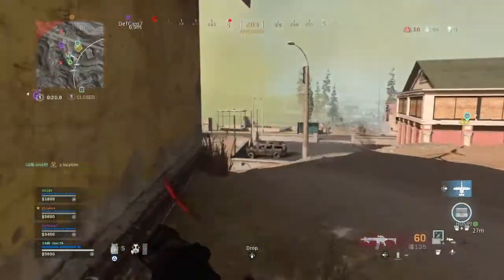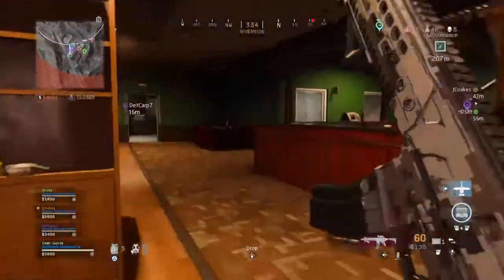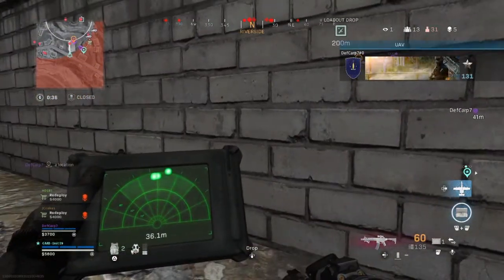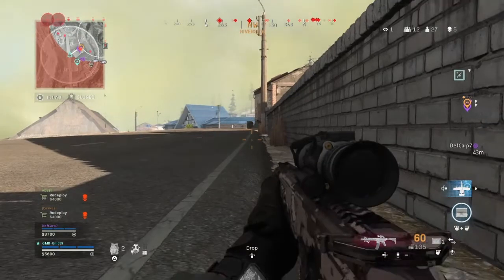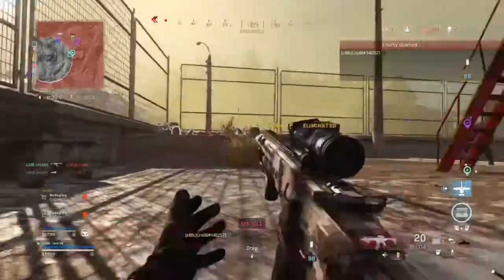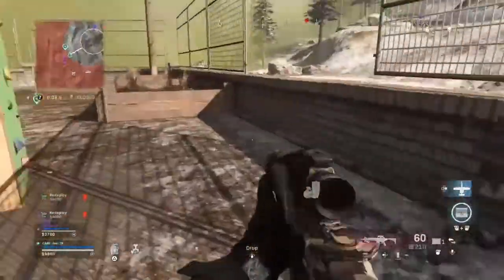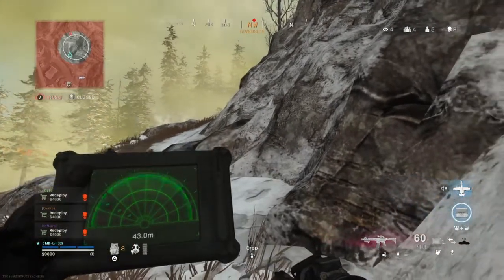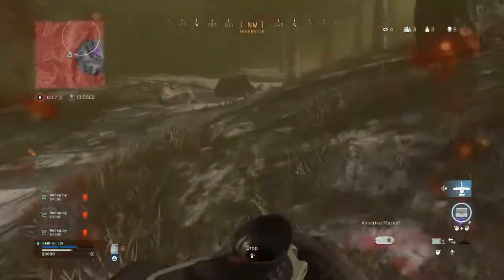Gatekeeping explained (Quad win)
01/09/2020

Maybe not the best example of Gatekeeping as a team, but I'm starting to understand and incorporate the tactic in my gameplay.

M13 - Attachments in the description in previous videos.
Built for more ADS and sprint to fire speed.